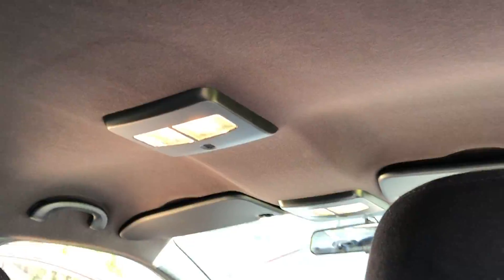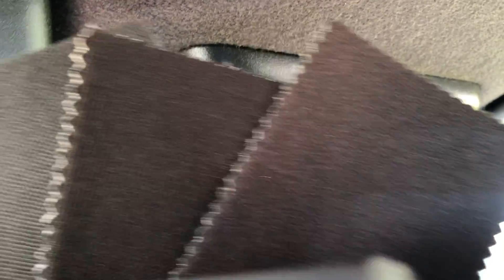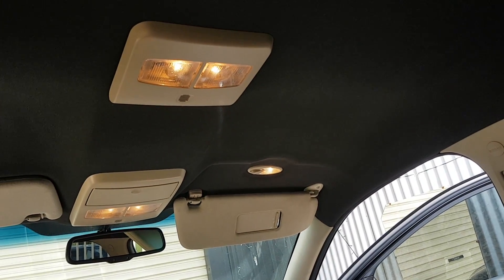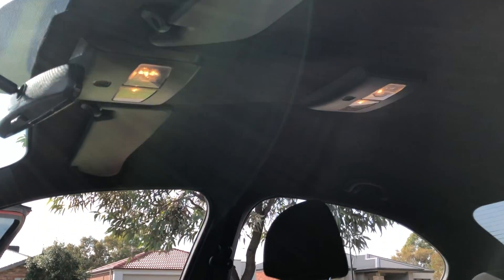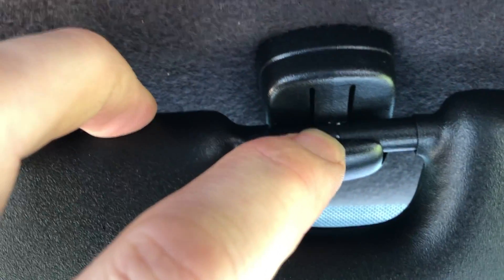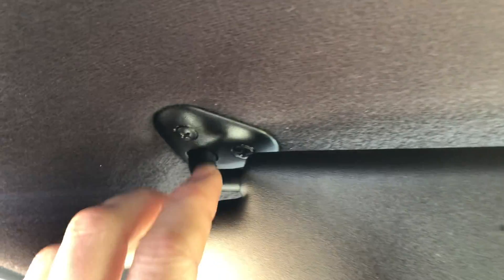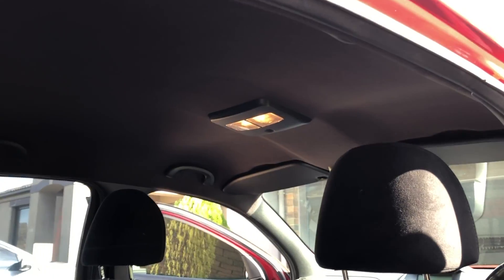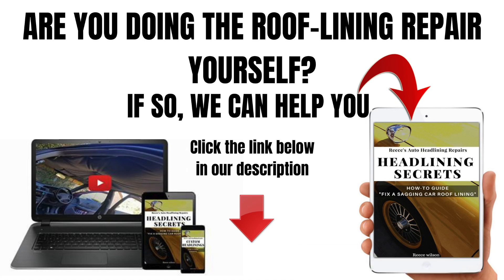FG BLACK Roof Lining and Interior Fittings Colour Change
FORD FALCON FG BLACK ROOF LINING CONVERSION

🇦🇺 Small Business Based in Adelaide, South Australia

Reece's Auto Headlining Repairs
Your Contribution Helps Us Continue to GROW
Towards Making These Videos and Your DIY Experience Easier

📌 DIY HEADLINER REPAIR | A STEP BY STEP GUIDE (PDF)

⬇️Reece’s Top DIY Tools:
1.
2. Permatex headliner & carpet adhesive
3. 3M High Tac 76 Headliner Glue
4. Everyday Scan Tool
5. Professional Scan Tool
6. Dash Cam (Every Car Should Have One)
7. Professional Socket Set
8. LIGHTNING Solvit Citrus Cleaner
9. Blue Tooth Scan Tool
10. Battery Pack Car Jump Starter
11. Trim Removal tools
12. TORX Screwdriver Set
13. Clear Headed Twist Pins for (QUICK REPAIR)
14. Bowden's own fabra cadabra 500ml
15. Carpet and Upholstery Foaming Cleaner
16. Di-san Stain cleaner 500ml
17. Heavy duty tailor upholstery scissors

⬇️Reece's current TOP Equipment: (UPDATED 2021)
1. CANON M50 Camera
2. GOPRO HERO10
3. Camera Tripod
4. Camera Mounted Microphone
5. Desktop Microphone
6. Lapel Mircophone
7. Camera SIGMA Lens
8. Camera Lens ND Filter

Reece is a participant in the Amazon and eBay Influencer Program. We don't promote crap (unfortunately, there's a lot out there). Only products that I have personally used and paid for and LOVE! ✌️